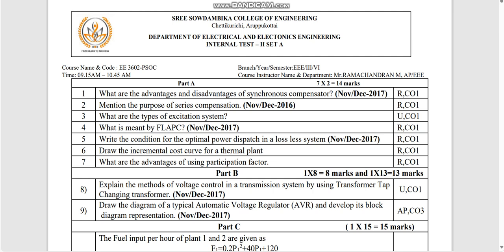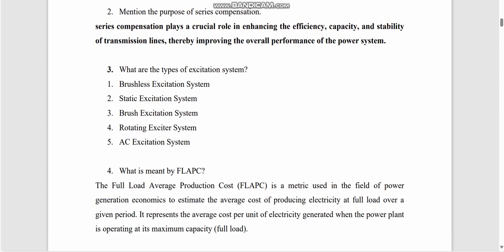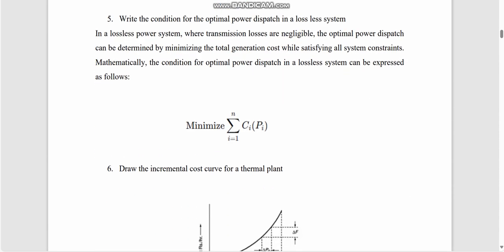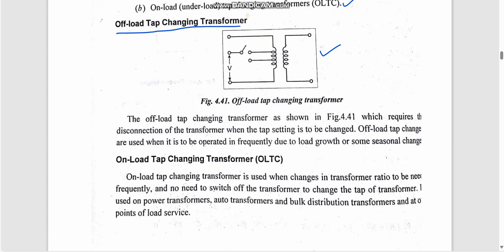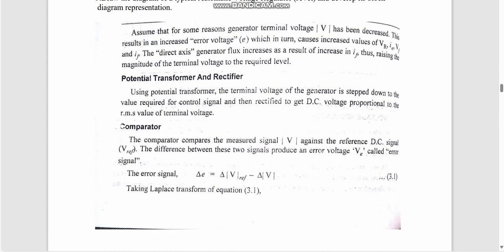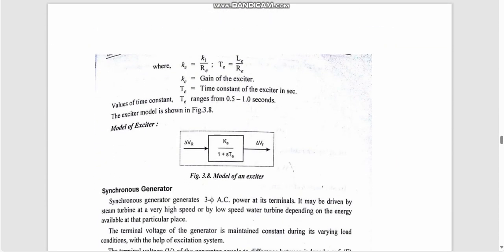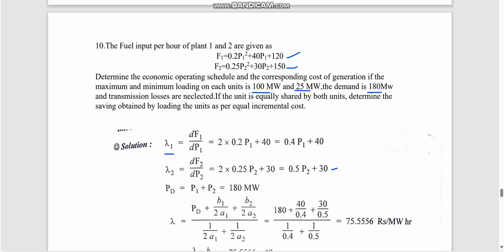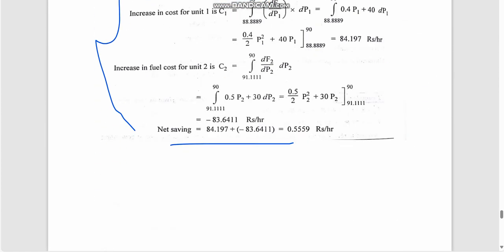PSOC INT II answer key